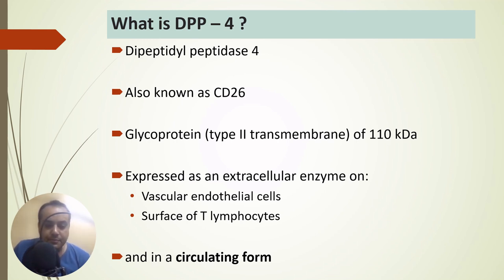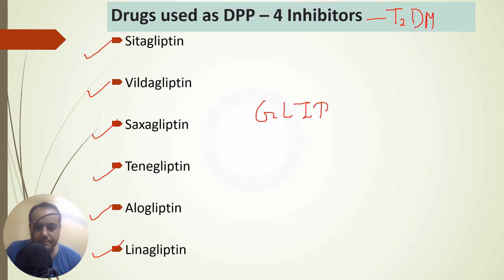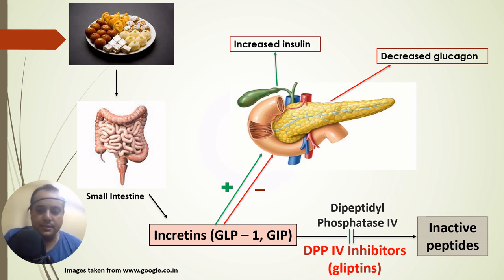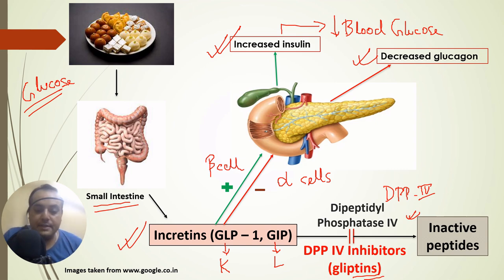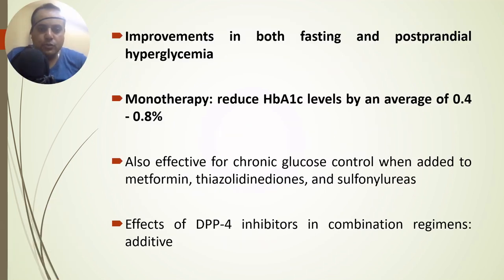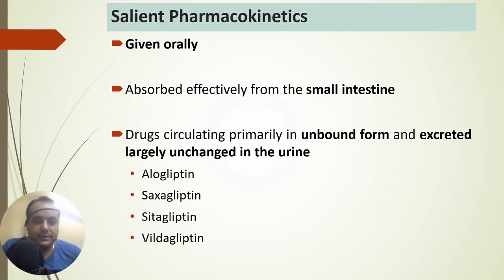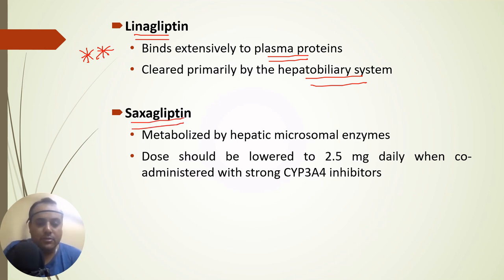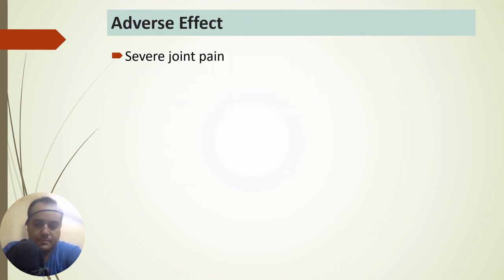All important points covered | Answer any question | Clear the exams with flying colours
Link to my channel: @Easy_PG
Hello Everyone. DPP-4 is an important class of drug for type2 diabetes mellitus on which a number of questions has been asked in various competitive exams. We have tried to explain the topic in a simplified manner with all the important information and probable questions. Hope it helps. Happy preparations.
- Team Easy PG

References
1. Brunton, L.L. and Knollmann, B.C. (2023) Goodman &amp; Gilman’s the pharmacological basis of Therapeutics. 14th edn. New York: McGraw Hill.
2. Röhrborn D, Wronkowitz N, Eckel J. DPP4 in diabetes. Frontiers in immunology. 2015 Jul 27;6:386.
3. Rohmann N., Schlicht K., Geisler C., Hollstein T., Knappe C., Krause L., et al. (2021). Circulating sDPP-4 Is Increased in Obesity and Insulin Resistance but Is Not Related to Systemic Metabolic Inflammation. J. Clin. Endocrinol. Metab. 106 (2), e592–e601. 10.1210/clinem/dgaa758
4. Pais R, Gribble FM, Reimann F. Stimulation of incretin secreting cells. Therapeutic advances in endocrinology and metabolism. 2016 Feb;7(1):24-42.